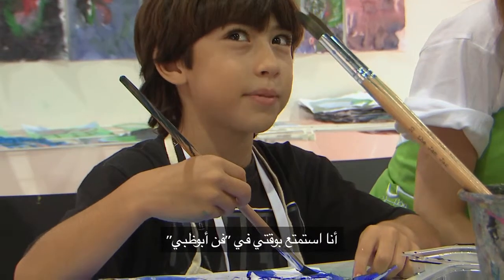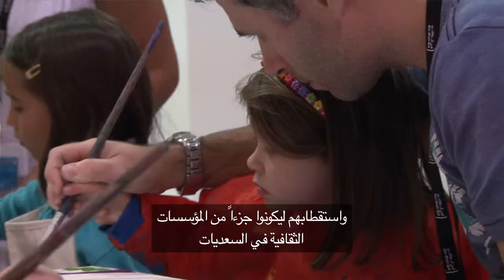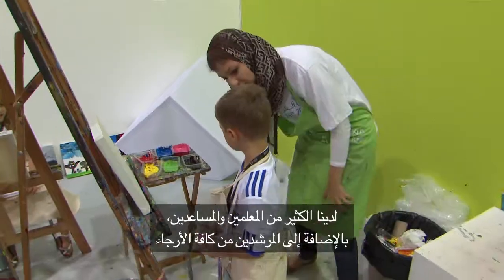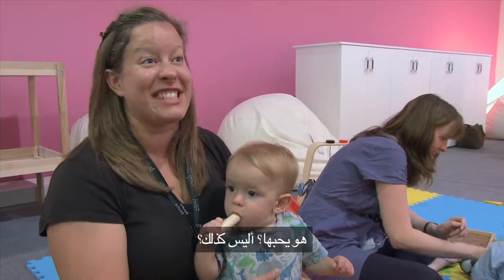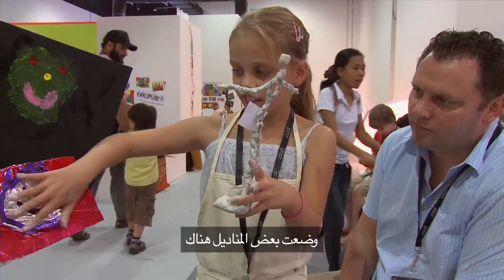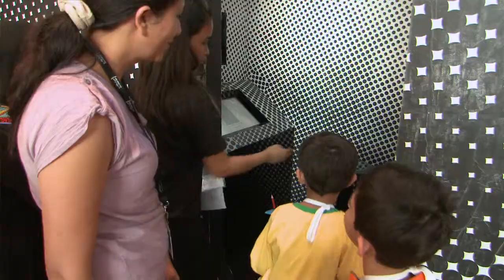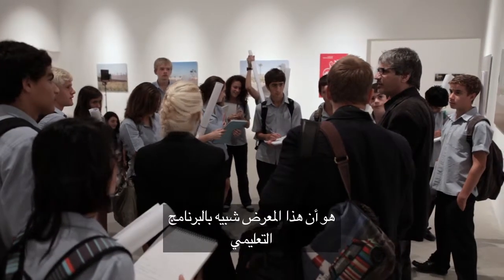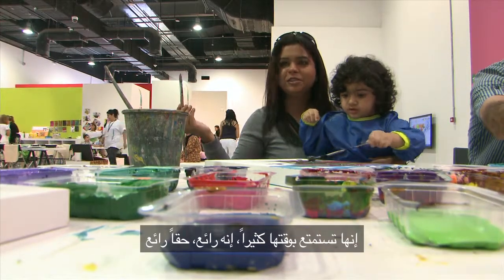Abu Dhabi Art 2011- Children